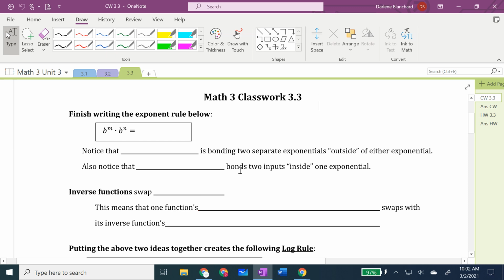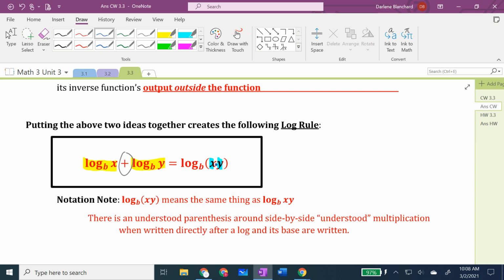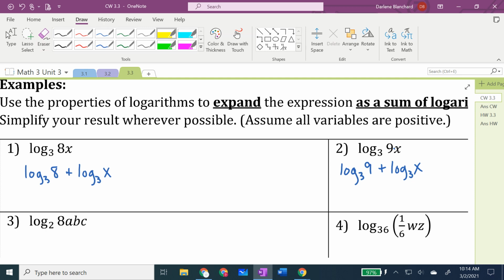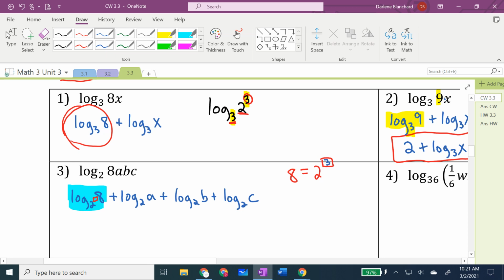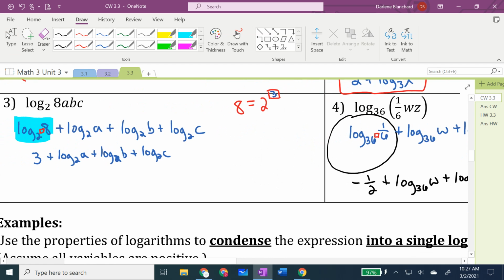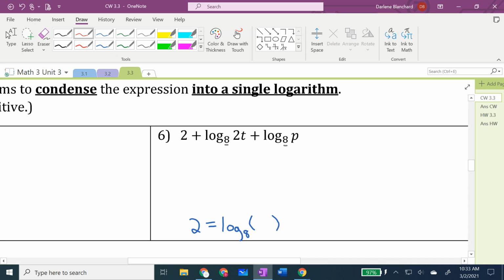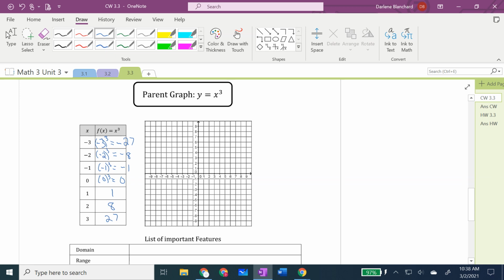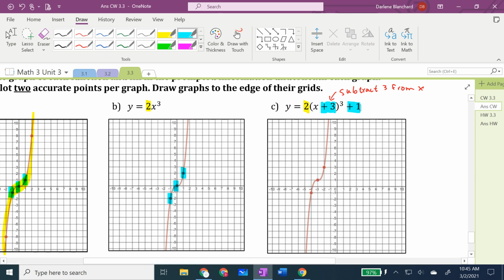Math 3 CW 3.3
Log Rule: Summation Condenses to Product
Side Topic: Graph of x^3